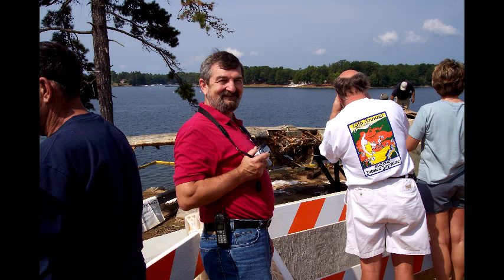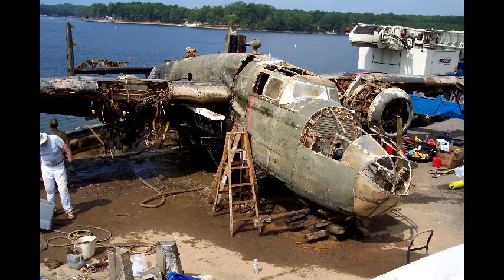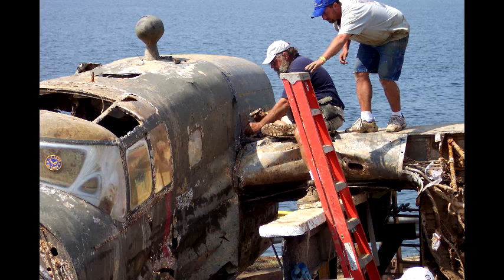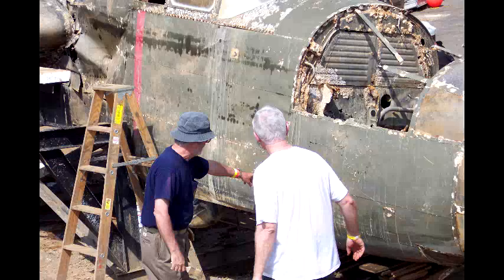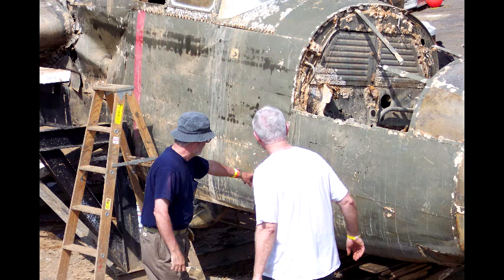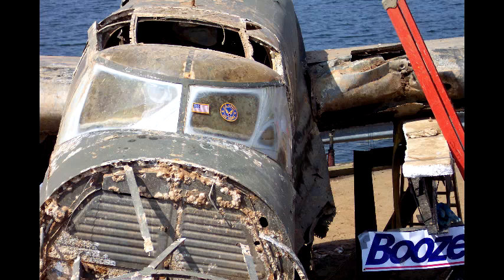Dolittle Raider aircraft salvaged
This aircraft never flew it the raid.  During a training flight, it crashed into a lake near Columbia, South Carolina.